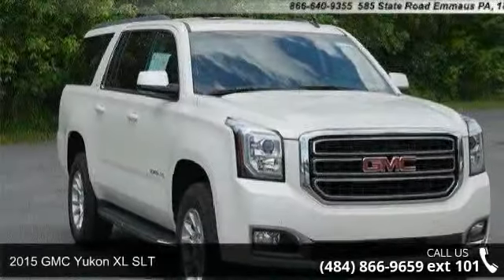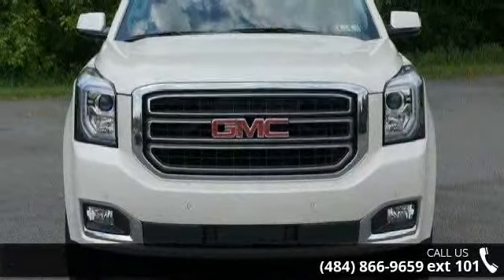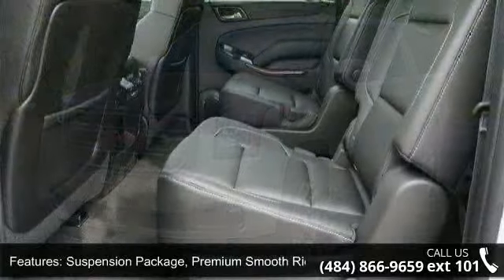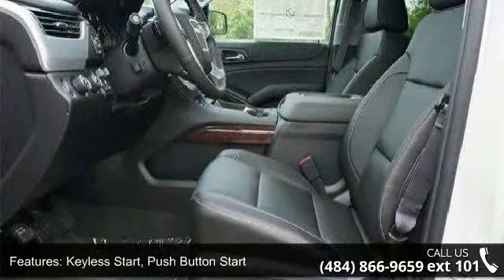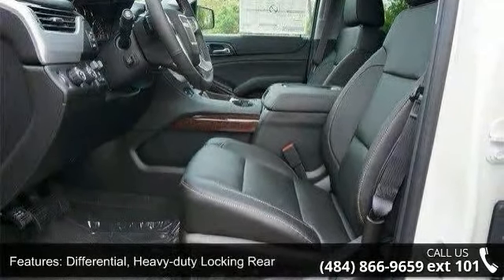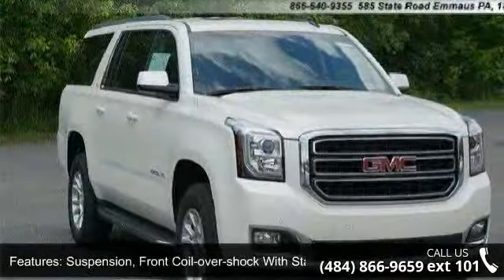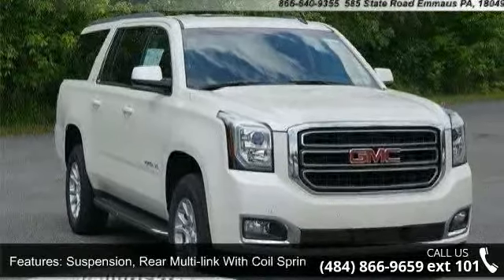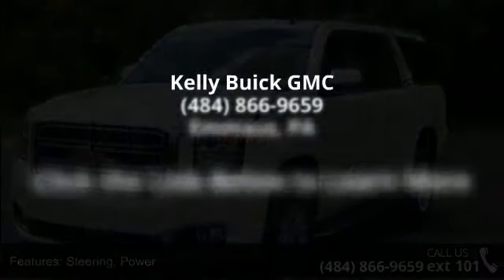2015 GMC Yukon XL SLT - Kelly Buick GMC - Emmaus, PA 18049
2015 GMC Yukon XL SLT Condition: New Mileage: 7 Transmission: Automatic Exterior Color: White Doors: 4 Stock: G53003 Cylinders: 8